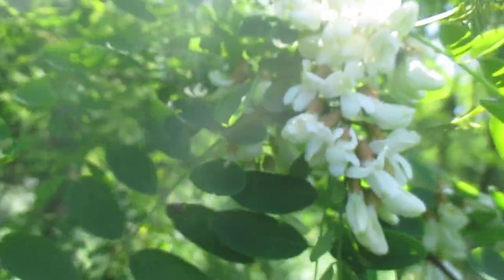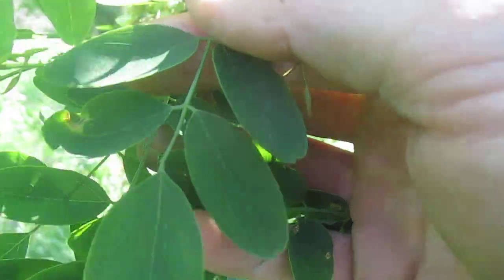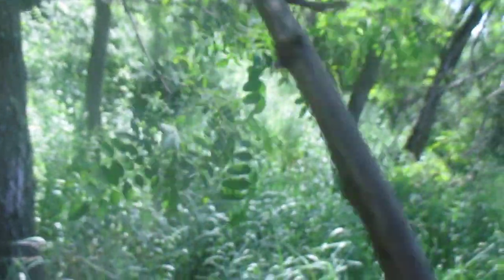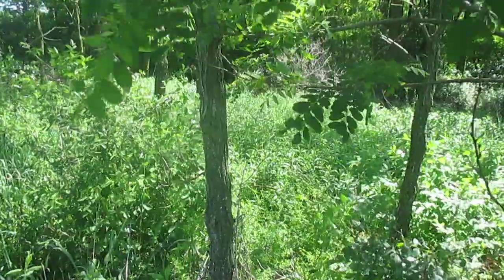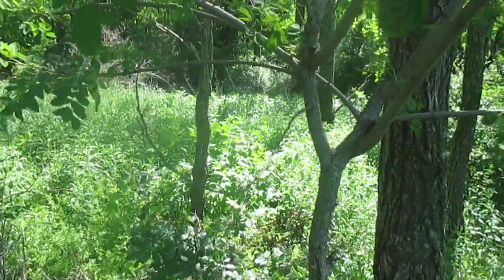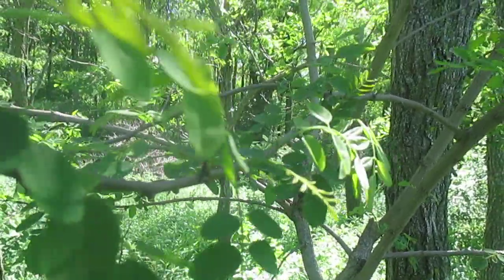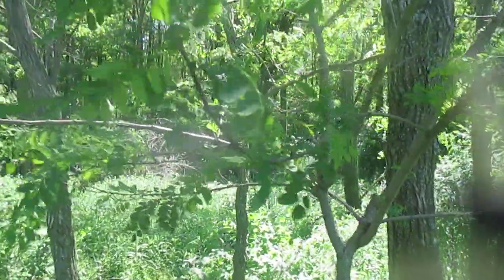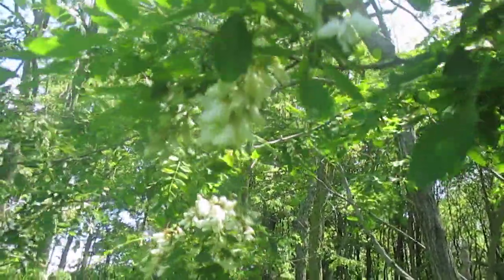Tree ID: Black Locust with Edible Flowers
A good look at black locust